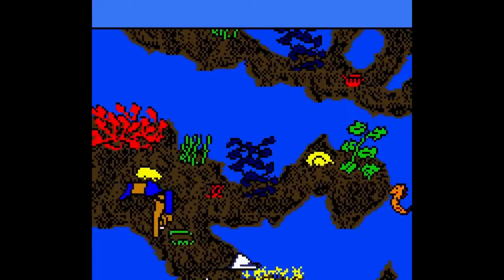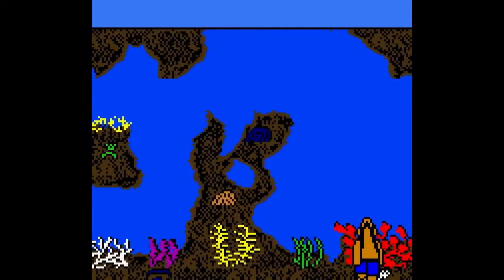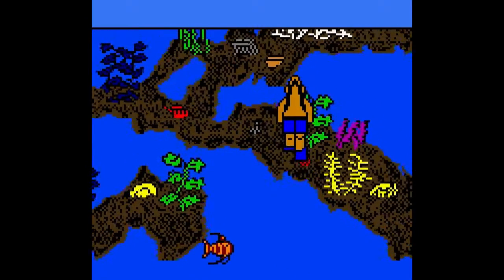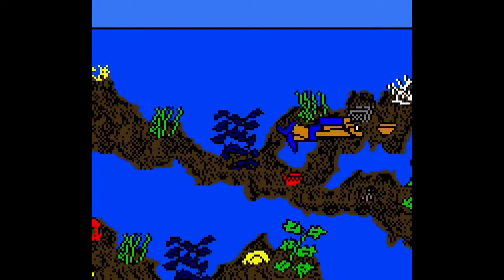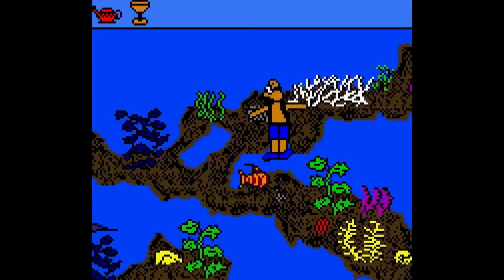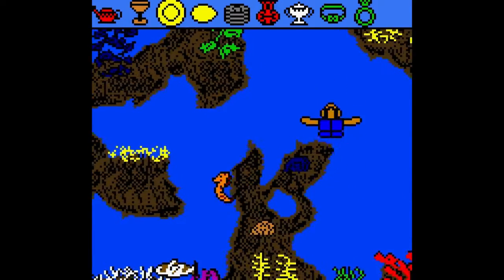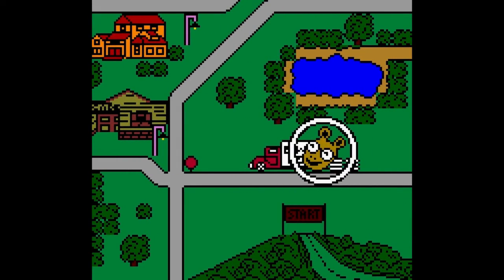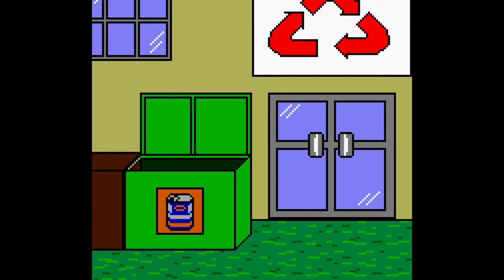Arthur's Absolutely Fun Day Part 2 - Warning EXPLICIT Language -